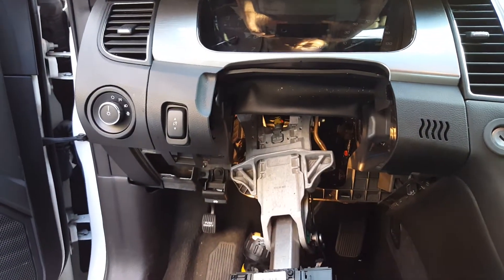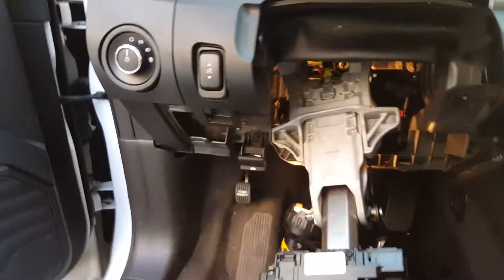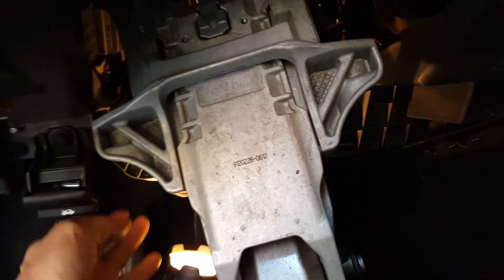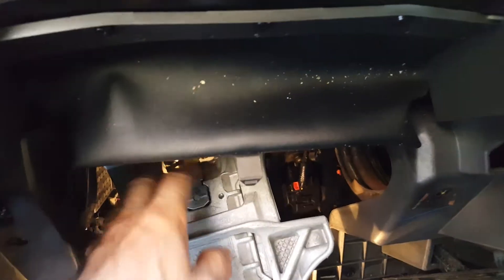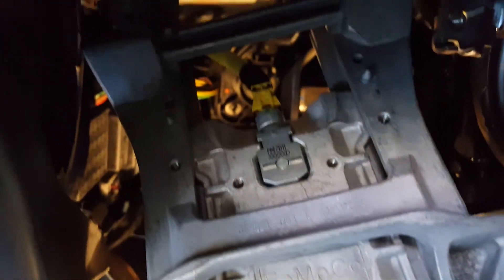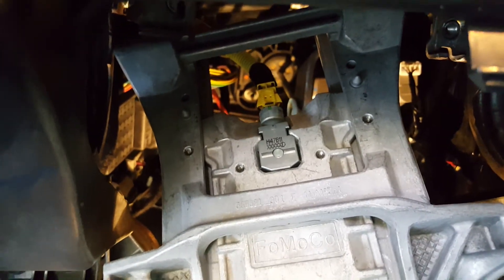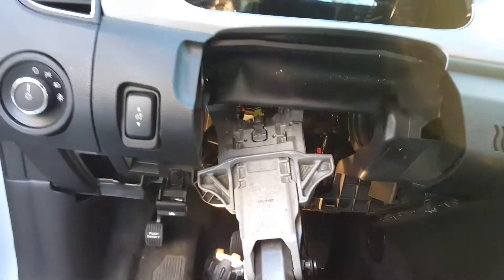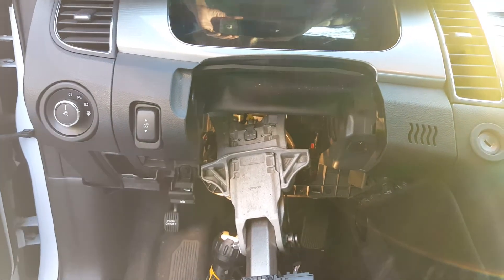Collapsible steering column deployment control sensor removal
2013 Ford Taurus collapsible steering wheel column control sensor removal